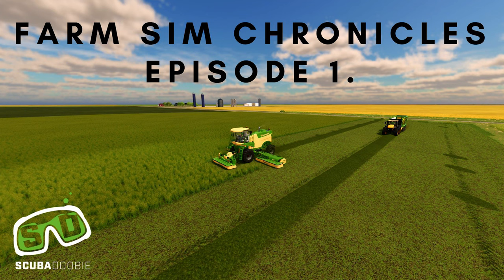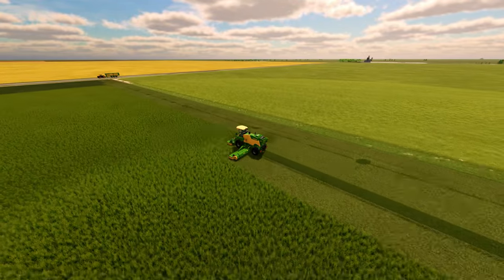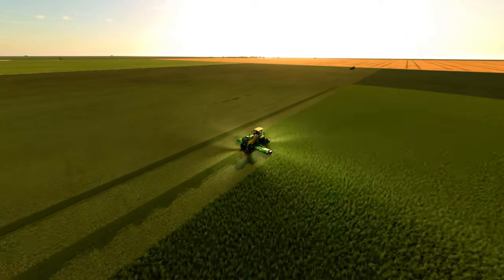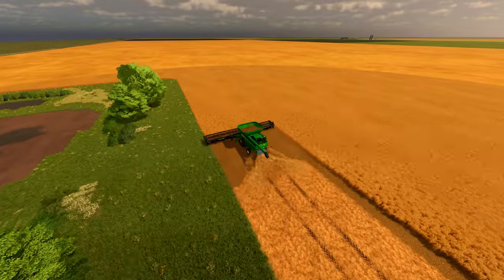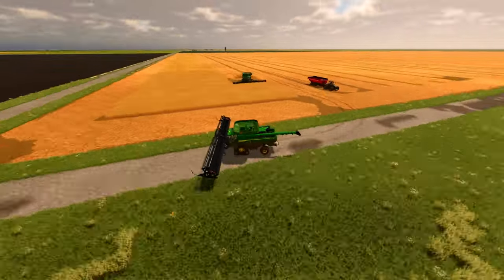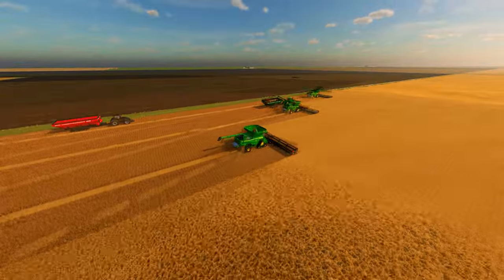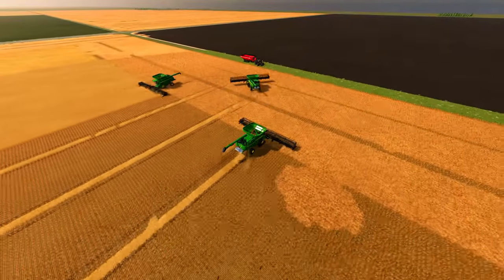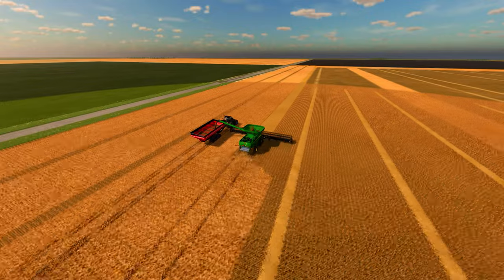Grass cutting and 500 acres of harvesting | Farming Simulator Chronicles Ep.1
In the vast expanse of the Canadian countryside, the rolling hills were alive with the sound of tractors and mowers. The first task of the day was to cut 250 acres of lush green grass, destined to become food for the farm's herd of cows. The sun was shining and the breeze was blowing, making for perfect conditions for the team of skilled operators to get to work. The grass was cut using the powerful Krone Big M mower, which made quick work of the dense vegetation.
As the Krone Big M hummed and the grass fell, the cows looked on with interest, knowing that their next meal was being prepared. The fields were transformed from a sea of green to a neatly manicured landscape, ready for the next stage of the process.
The loose grass was then picked up using a Krone self loading forage wagon, which efficiently gathered the cut grass, ready to be transported to the cow's feeding area
Next, the team moved on to the harvest of 350 acres of RYE and 450 acres of oats. The John Deere X9 1100 series combines came to life, cutting through the tall stalks with precision and efficiency. The powerful machines were able to navigate the fields with ease, leaving behind a trail of straw. This straw would be used as bedding for the farm's animals, providing a comfortable place for them to rest.
The oats, on the other hand, were destined to become part of the pig food mix. They were collected and transported to the farm's mill, where they were ground into a fine powder. The pigs eagerly awaited their next meal, as the aroma of freshly milled oats filled the air.
As the day came to a close and the sun set over the fields, the team could look back on a successful harvest. The cows had their food, the animals had their bedding, and the pigs had their oats. It was a reminder that even in the midst of the hustle and bustle of modern life, the rhythms of the land continue to shape our world. The advanced technology of the Krone Big M, John Deere X9 1100 series combines and Krone self loading forage wagon allowed for a smooth and efficient harvest, maximizing productivity and minimizing waste.
With the help of technology and skilled operators, the farm was able to meet the needs of the animals and the land, ensuring a sustainable future for all. This is the story of the Canandian farm, where the cycle of growth and harvest never ends, and the beauty of nature is always on display.